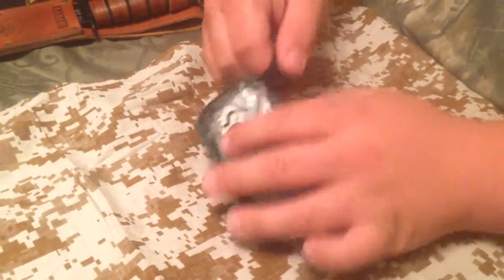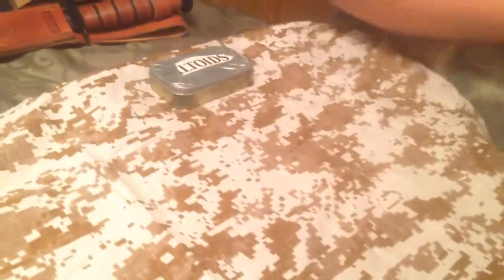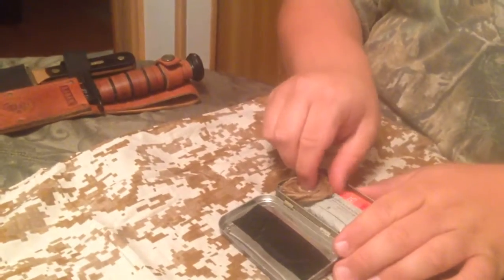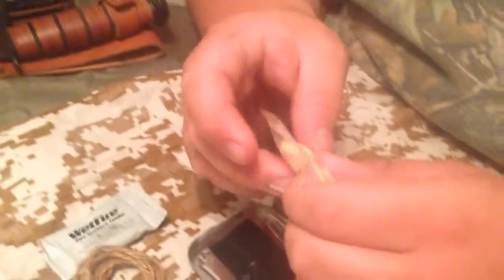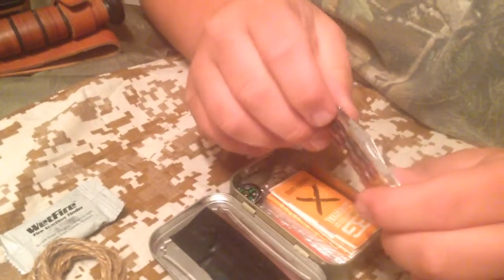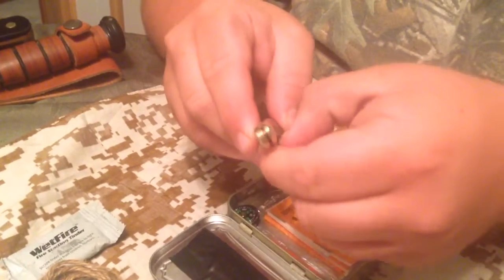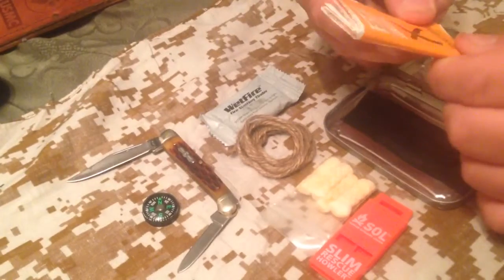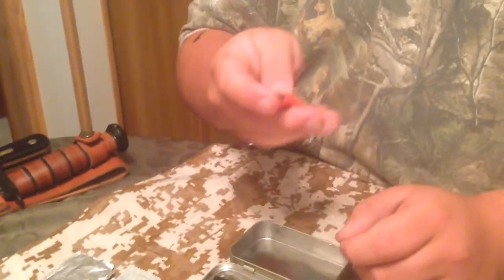Altoids survival tin